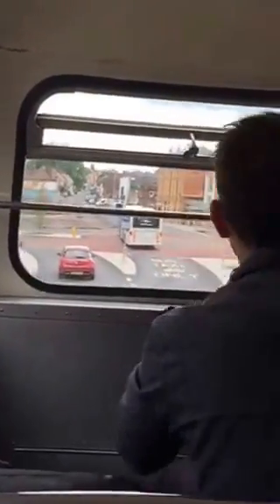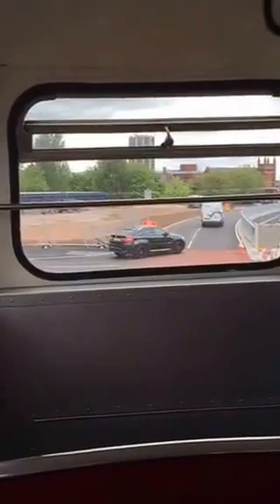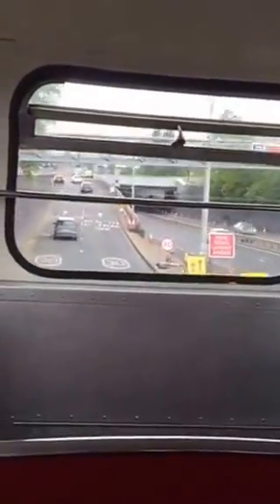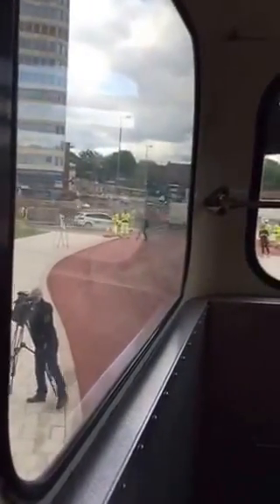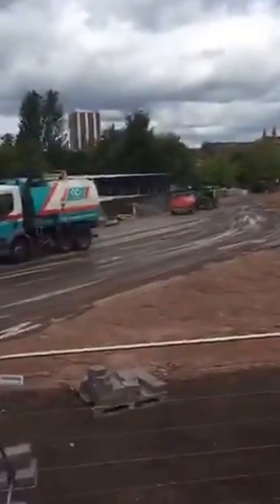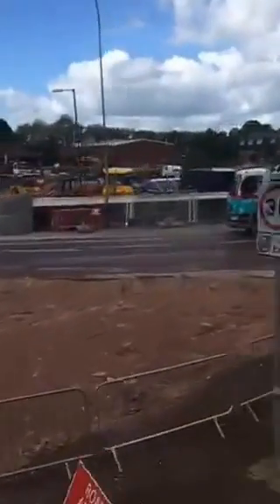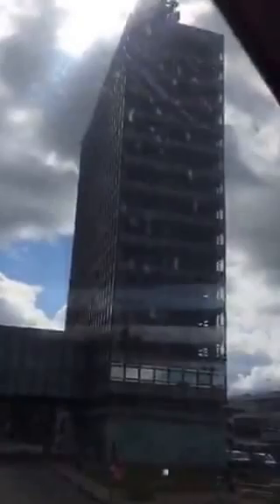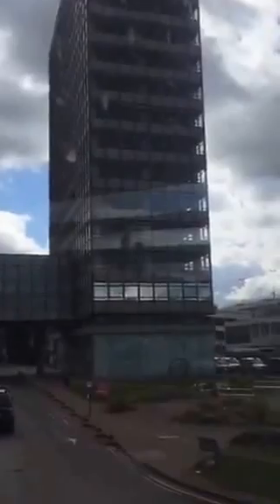Journey around the new Junction 6